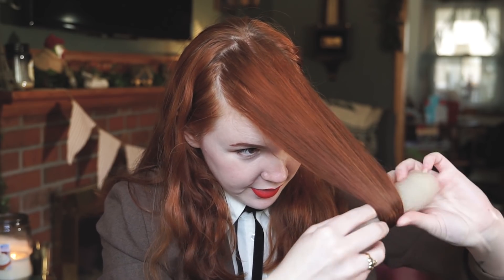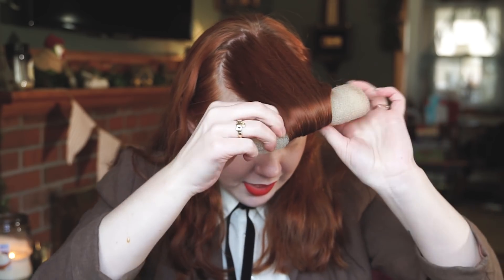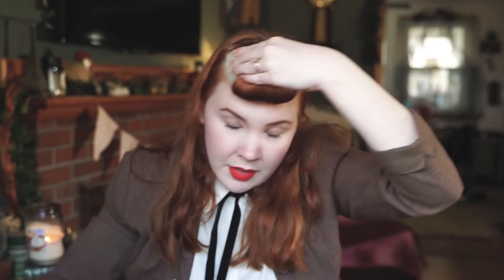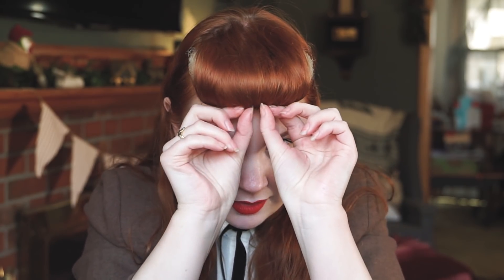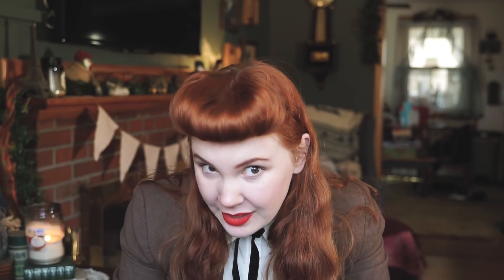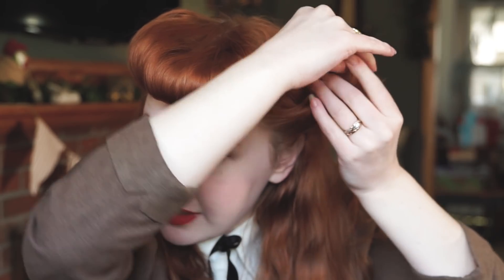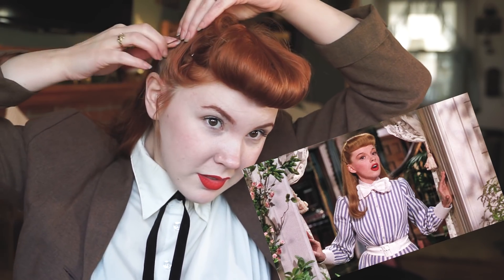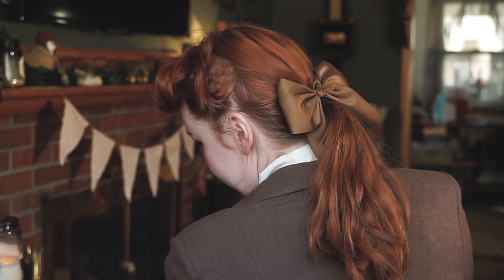Bumper Bangs Tutorial! || Vintage Hair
Also serves as protection from bumping your head on things! ;)

Lipstick: Jeffree Star - Redrum

(That isn't the one I got but shows you what to look for)